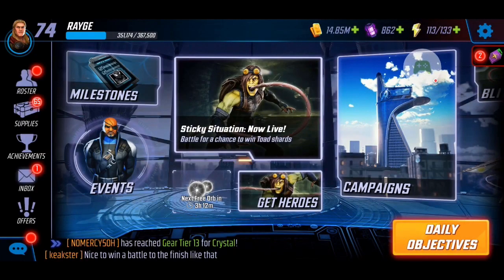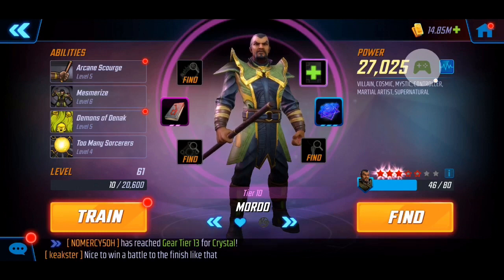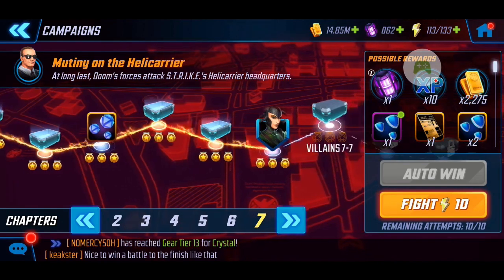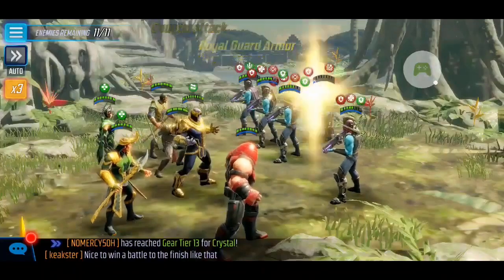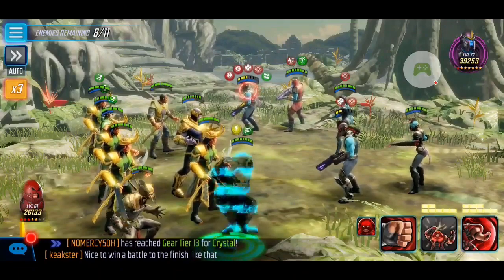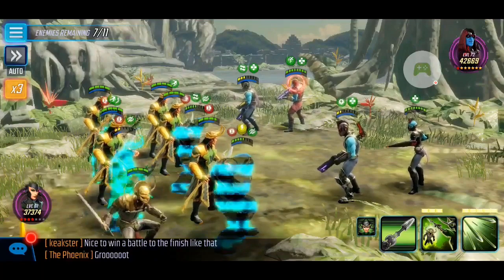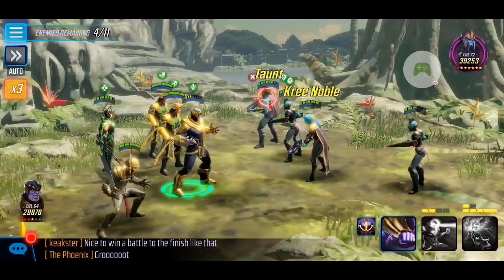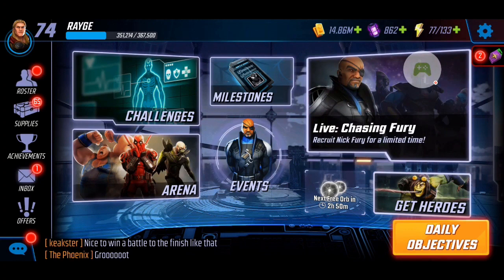156K Team! Hela Unlock! Villains 7-6 - Beginner's Guide, Marvel Strike Force - Free to play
Only 156K Team! Hela's Node Villain's 7-6 clear  - Beginner's Guide, Free to play - Marvel Strike.

Key advice:
- DO NOT taunt when there are Kree Cyborg's alive,
- Always FOCUS Kree Noble's when you can, due to her cleanse and regen abilities,
- Always allocate damage accordingly, before next wave. Watch video for when this occurs (generally, after 3 of 4 minions remaining in wave),
- Minn-erva is extremely dangerous, save specials/ultimate's for her once she spawns in wave 2,
- Trust the RNG process eventually! (haha and have fun!)

Let's keep this game and community growing.

Cheers fellow gamers!